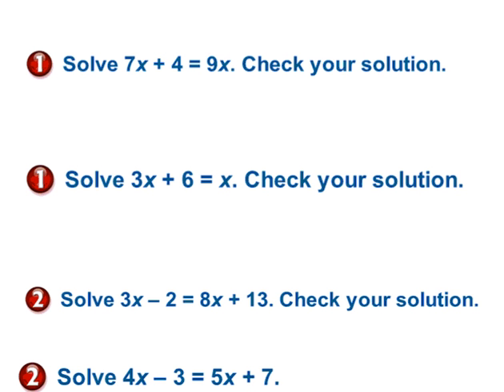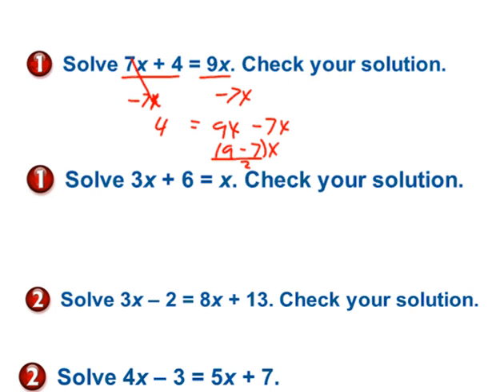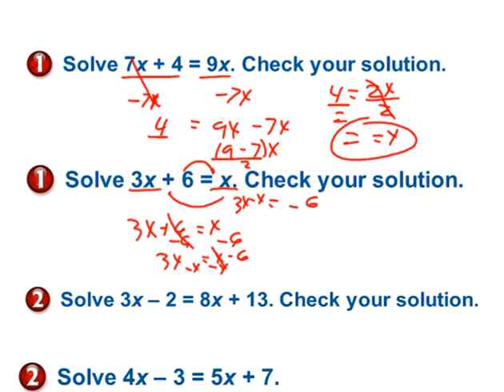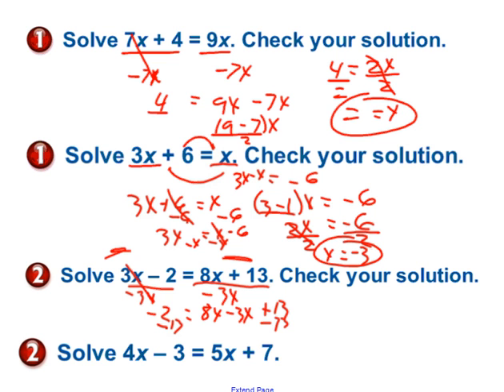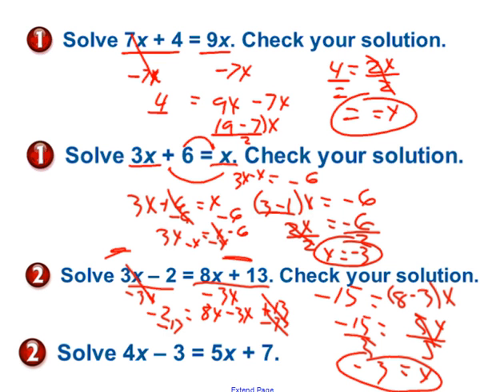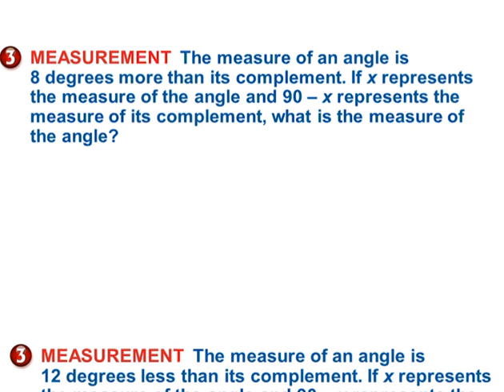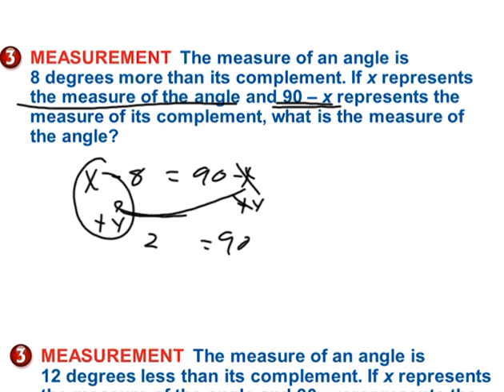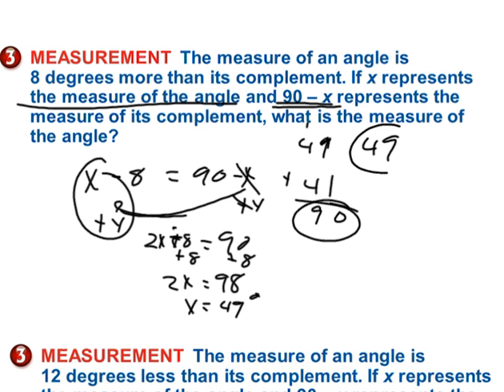RV 8 4